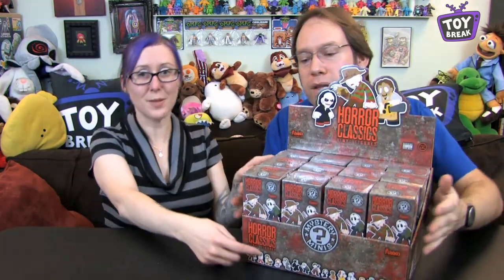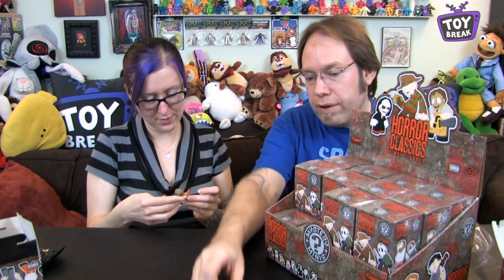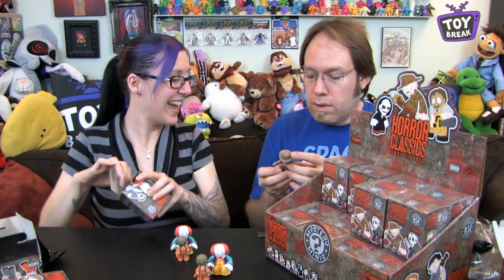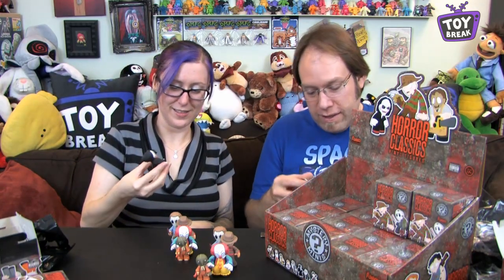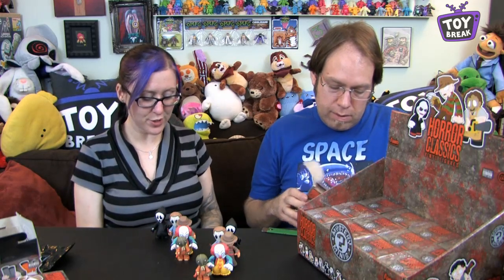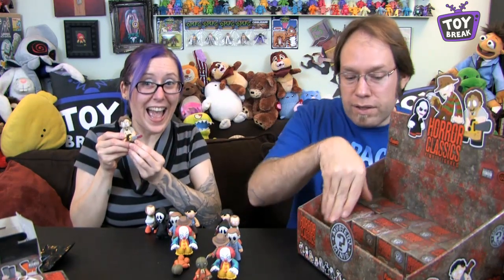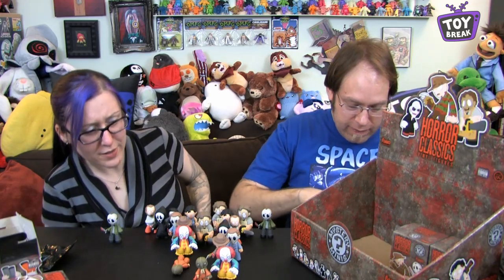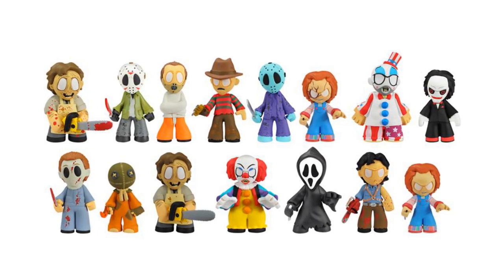Toy Brief 111 : Funko Horror Mystery Minis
Ayleen and George tear through a case of Horror Mystery Minis from Funko!